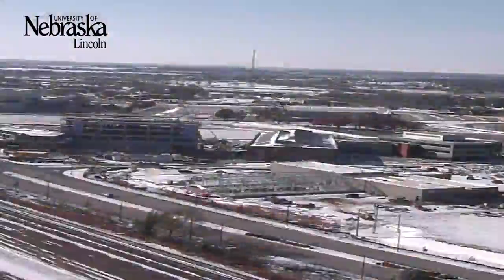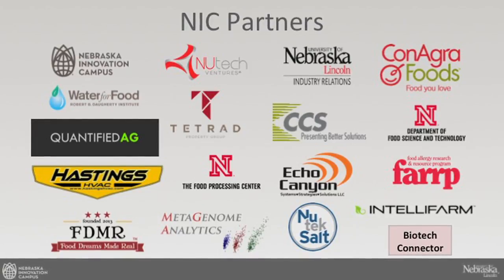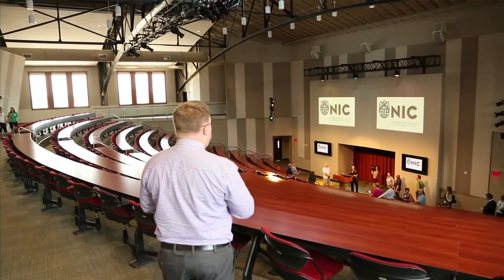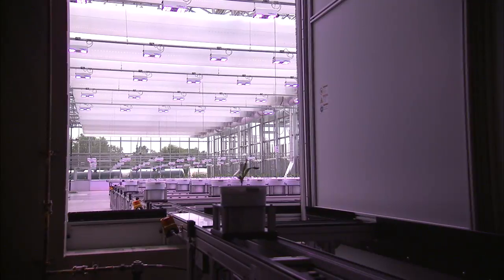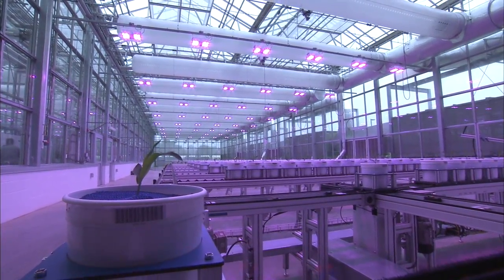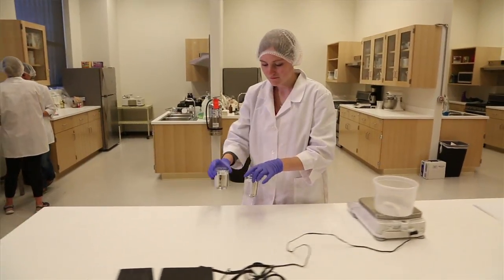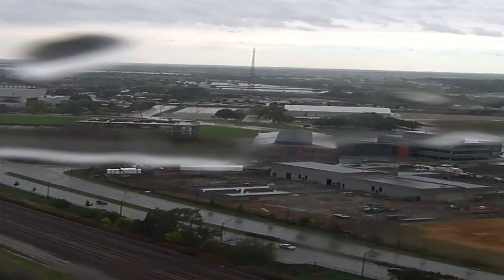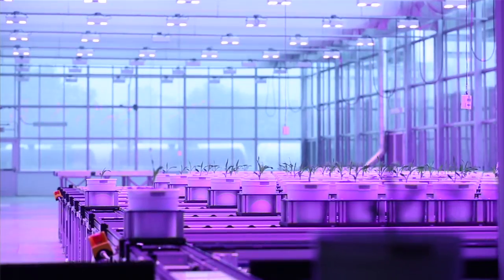More Partners Settle into Innovation Campus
Momentum abounds at Nebraska Innovation Campus
as more UNL researchers, students and private
partners settle into state-of-the-art facilities.
Doors opened in mid-2015 at the much-anticipated
Food Innovation Center and the Greenhouse
Innovation Center, attracting new tenants and
partnerships on the private-public research campus
being developed adjacent to UNL.